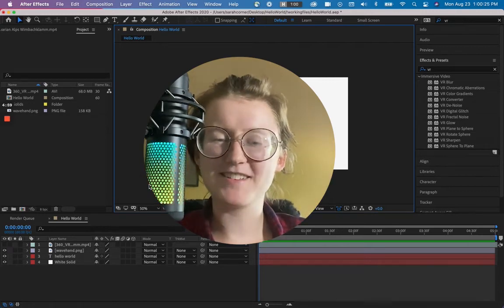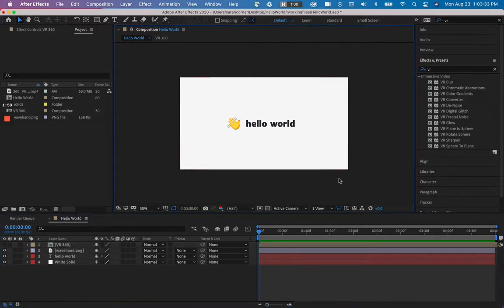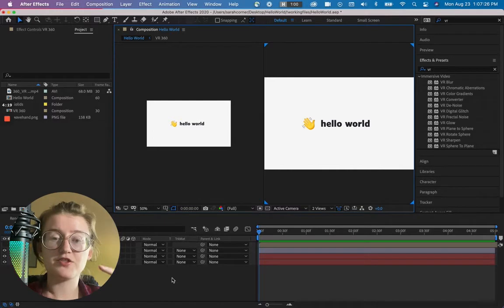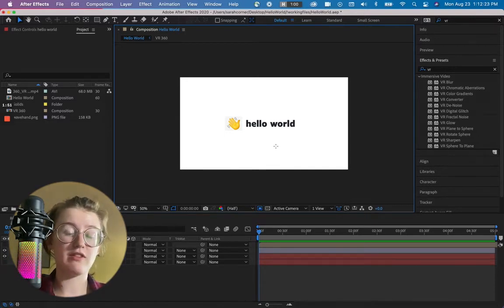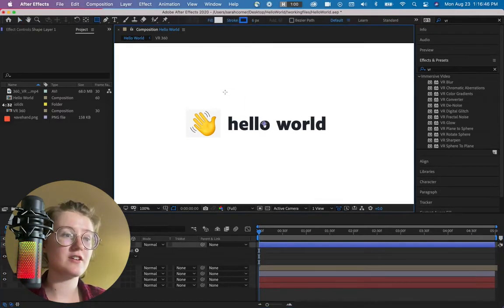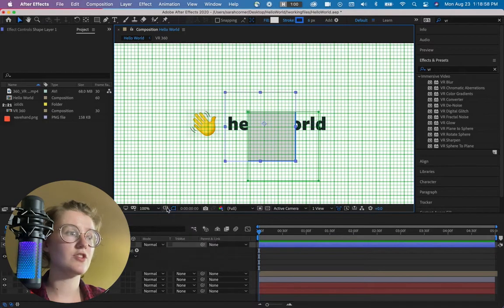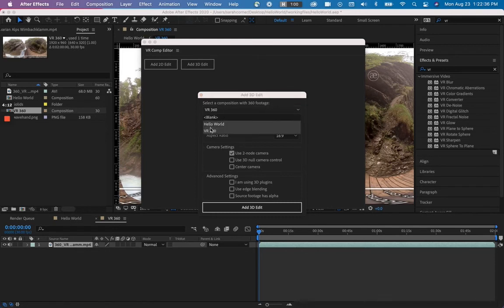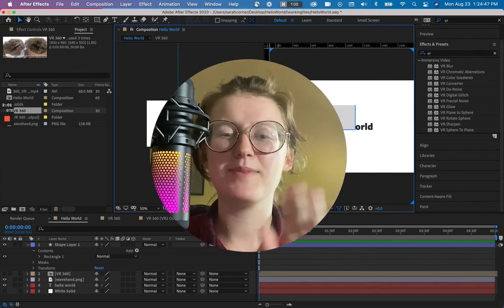Faster Rendering Using the View Port — Basics of After Effects Episode 4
Working in effect-heavy compositions can bog down your GPU and make a three-second video take five minutes to preview. No more! After Effects has included several settings within the view port to make previewing a faster task.

NOTE: Many of these preview settings decrease the resolution of your previews, but this does NOT affect your final export. Lower resolution previews can speed up rendering and save you time.

Index:
00:00 Introduction
00:30 Adjust Exposure
00:52 Flowchart
01:33 Timeline
01:50 Fast Previews
02:48 Toggle Pixel Aspect Ratio Correction
03:05 View Dropdown
03:51 Camera
04:24 Transparency
05:00 Region of Interest
06:00 Preview Resolution
06:42 Mask and Shape Path Visibility
07:50 Guides and Grids
09:41 Adobe Immersive Environment (VR)
11:25 Primary Viewer
11:51 Conclusion

Index of Tools to Improve Rendering Time:
01:50 Fast Previews
05:00 Region of Interest
06:00 Preview Resolution